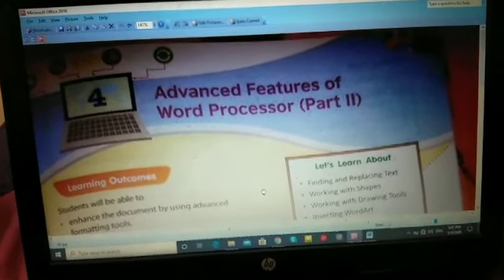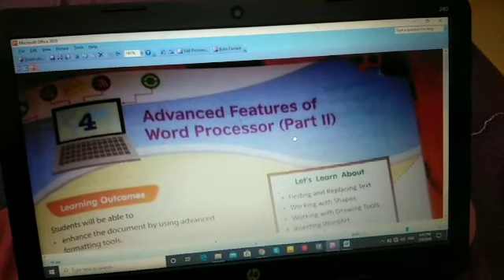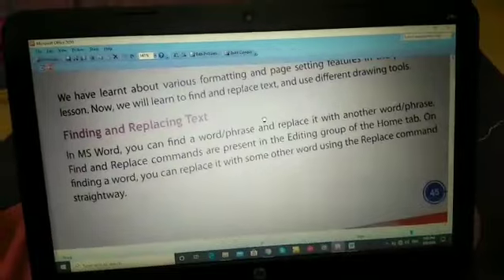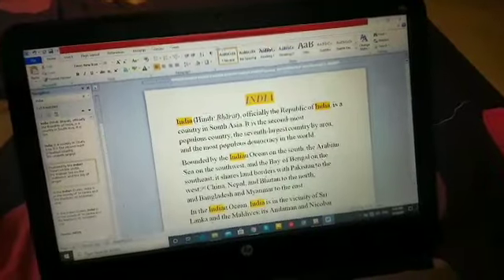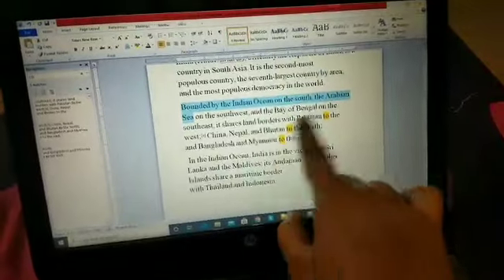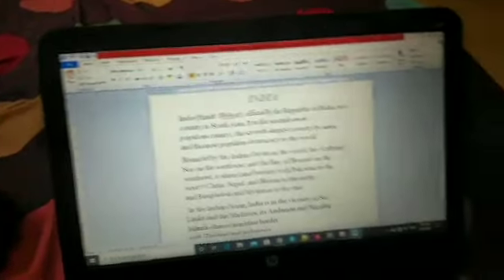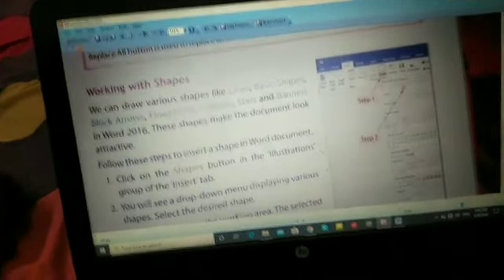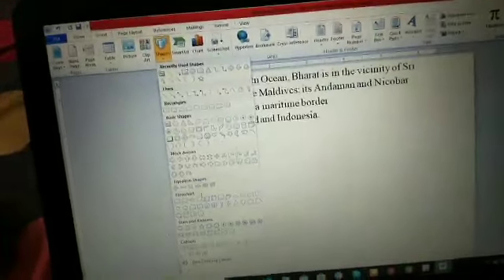4. Word Processor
STD 5- Computer